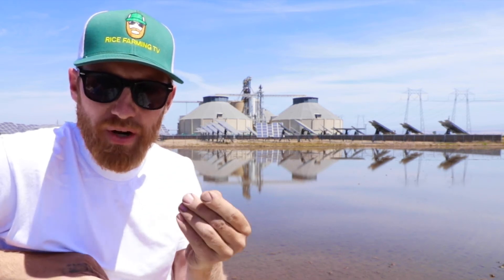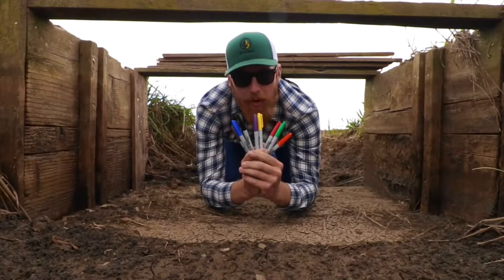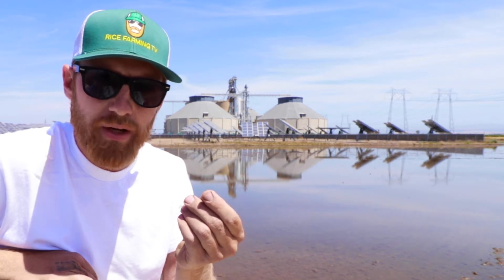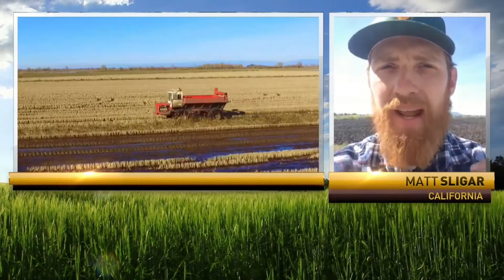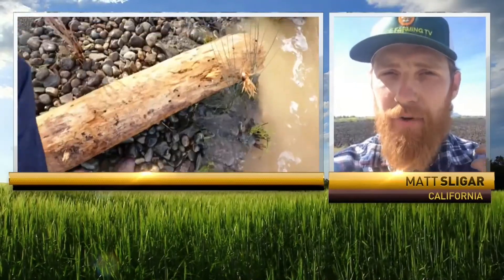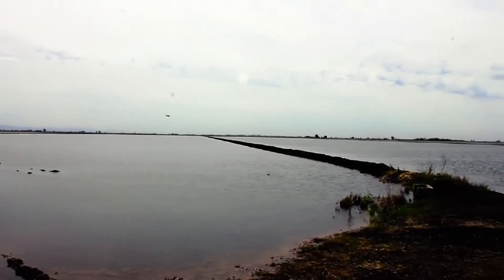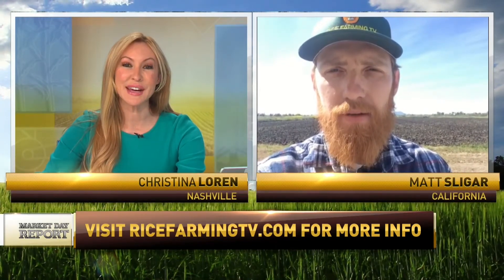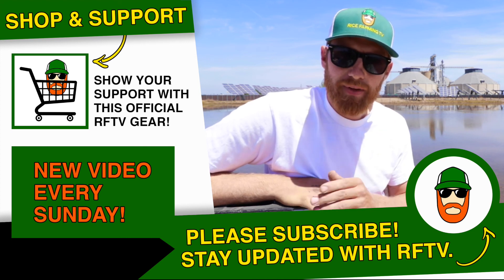Talking Fertilizer! | Market Day Report on RFD-TV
In this segment of Rice Farming TV on RFD-TV we talk about how fertilizer is applied to rice fields. The first application is a aqua ammonia (100% nitrogen) applied by an aqua-bar 3" deep into the soil. The second application is a fertilizer blend of 15-15-15 (nitrogen, phosphorus and potassium) applied by a roller on the soils surface.

The original airdate of this clip was Friday, April 28, 2017 on RFD-TV's Market Day Report.

Here is the link to the Rice Farming TV episode that was included in the segment - "How Rice is Planted in California: Breaking Ground":